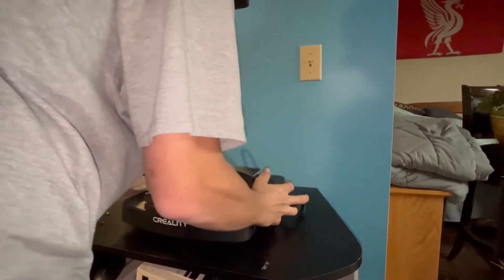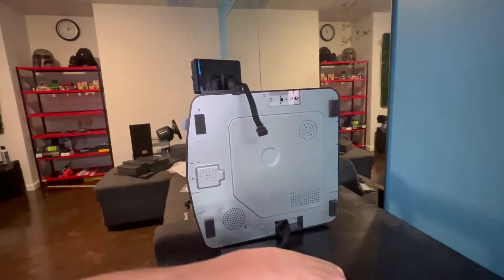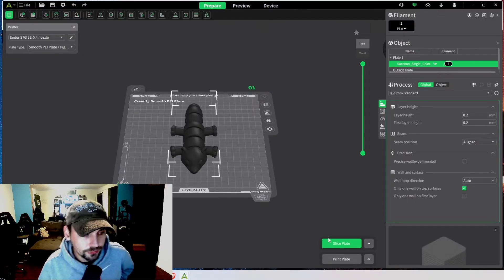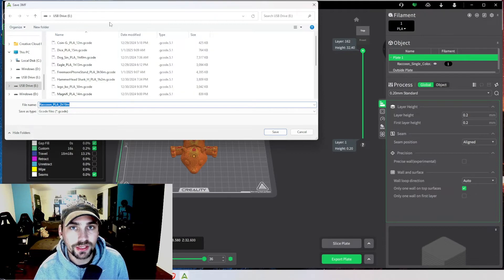Ender 3 V3 SE Setup Guide: From Unboxing to First 3D Print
In this in-depth tutorial, we take you through everything you need to know to get started with the Ender 3 V3 SE 3D printer. This comprehensive how-to video begins with unboxing and assembling the printer, ensuring every step is clear and straightforward. We then guide you through installing the necessary software and configuring it to work seamlessly with your printer. Finally, we show you how to prepare and complete your very first 3D print, making the entire process simple and easy to follow.

Whether you’re a beginner exploring 3D printing for the first time or setting up a new Ender 3 V3 SE, this video provides all the information you need to get started. By the end, you’ll have your printer fully set up, your software installed, and your first print ready to go. Watch now to begin your 3D printing adventure!